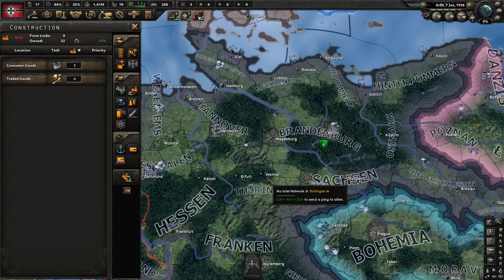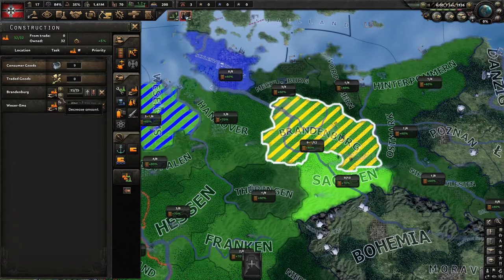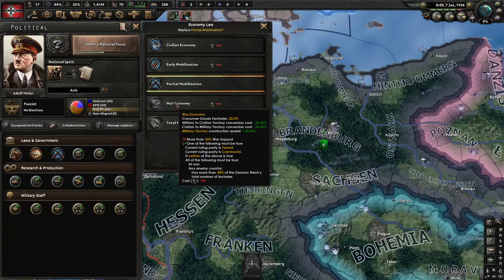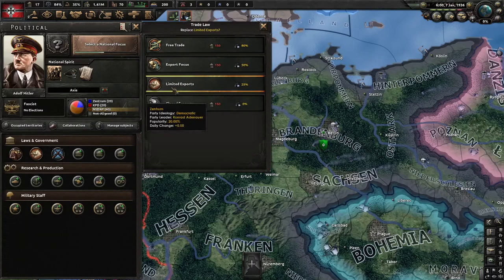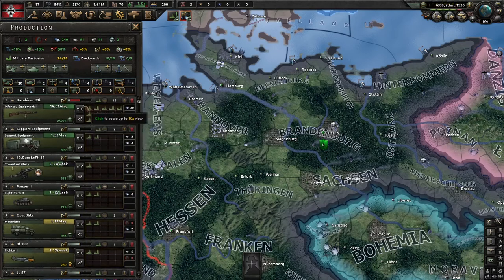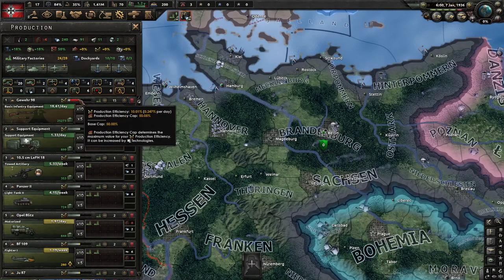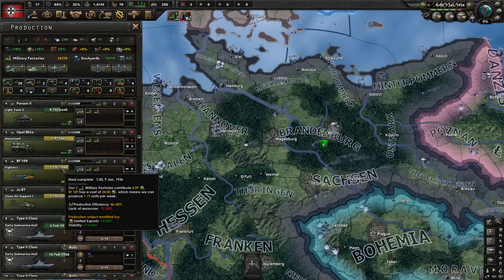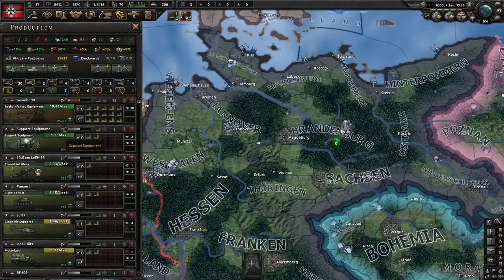Hearts of Iron 4/HOI4 Guide to economics with Consumer goods and more!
Simple Guide to everything that matters with economic things in HOI4.
For all yall META gamers.